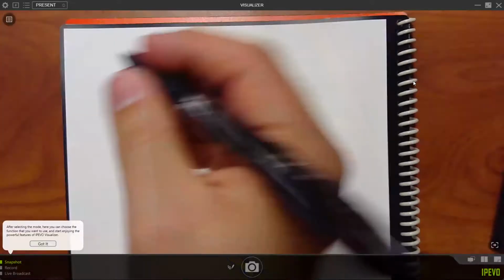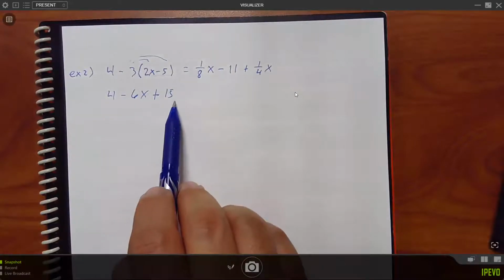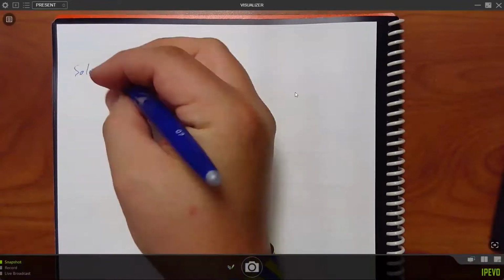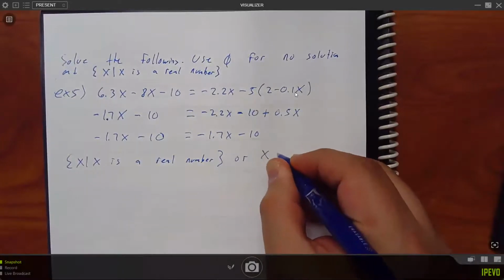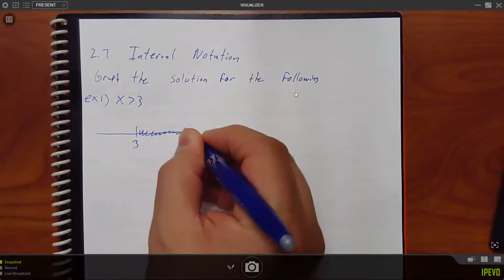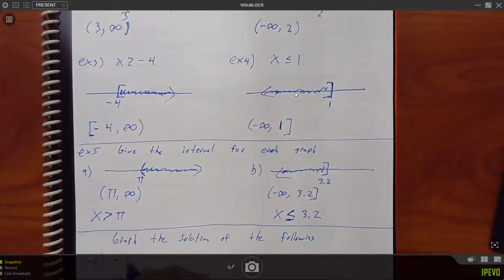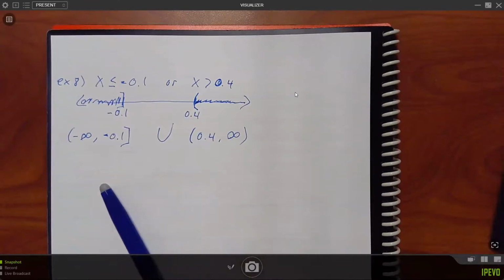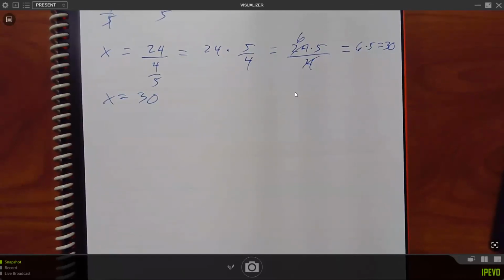Liberal Arts Math 2.4 & 2.7